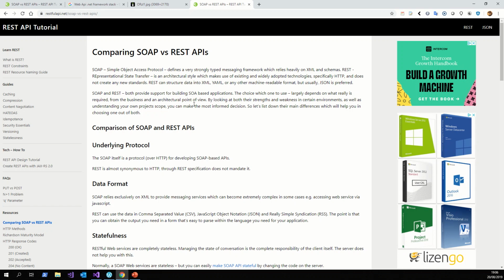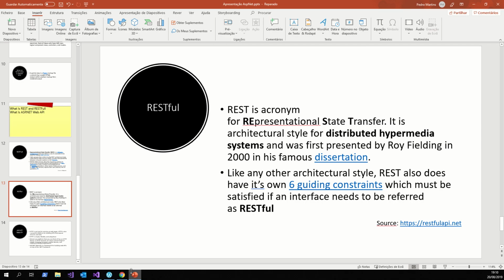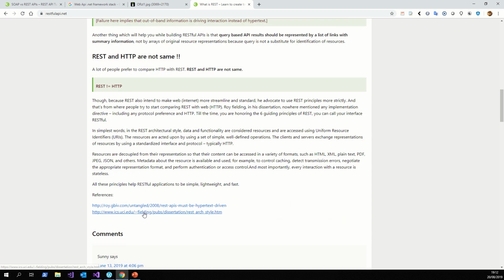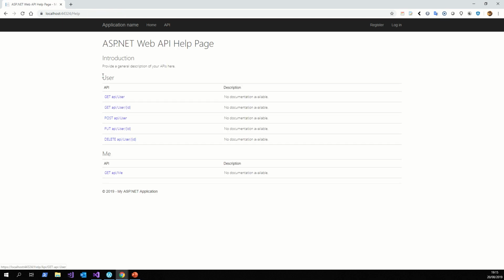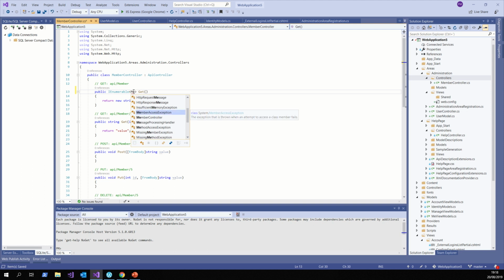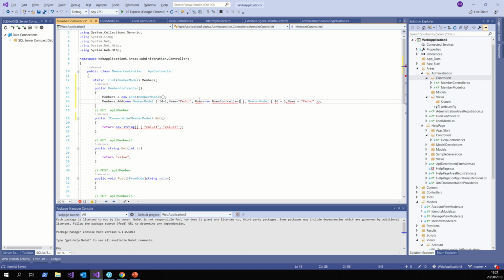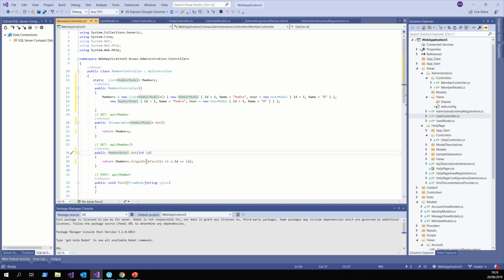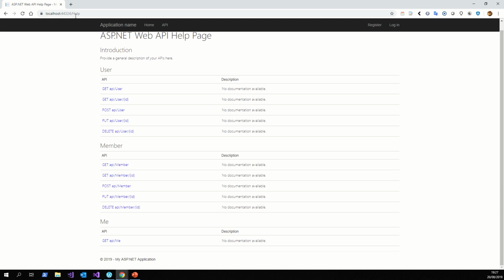REST, REST Full and ASP.NET WEB API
Returning to the basics the REST, REST Full and ASP.NET WEB API
Links to help you: